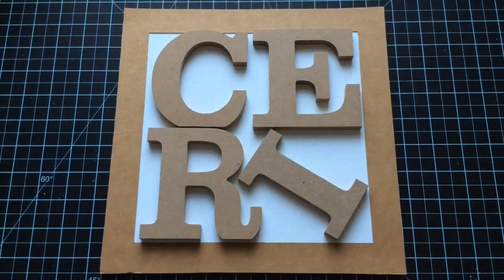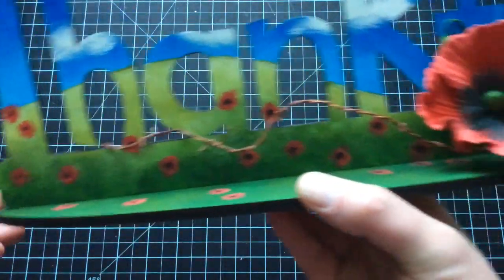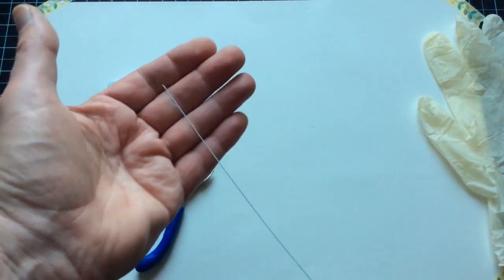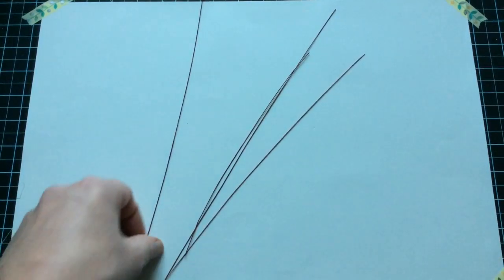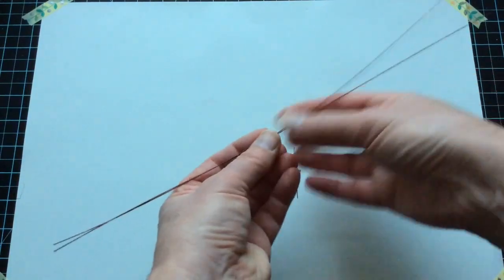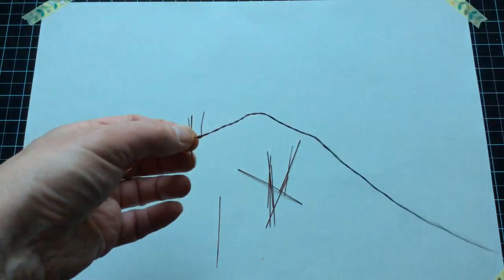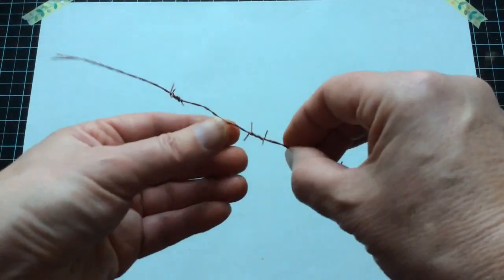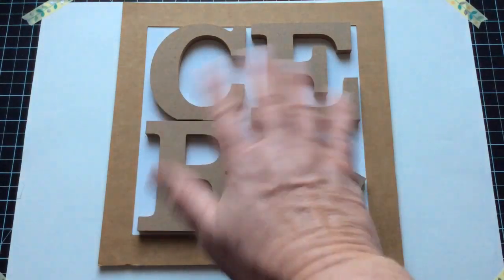Do you want to make miniature barbed wire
This is a subscribers request to show how I made the small barbed wire for my Thankful MDF word project.

Please note: In the video I said you needed “Paper Covered Florist Tape” I should have said “Paper Covered Florist Wire”.

Happy crafting
Ceri